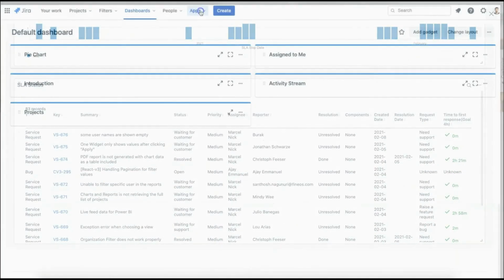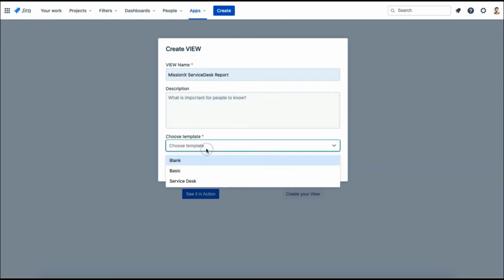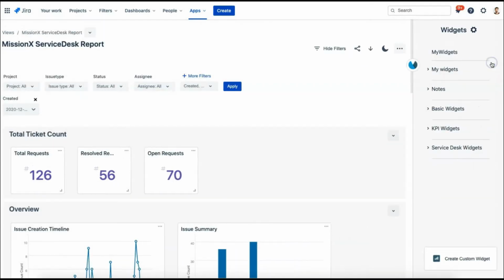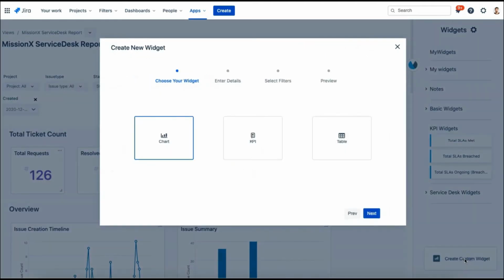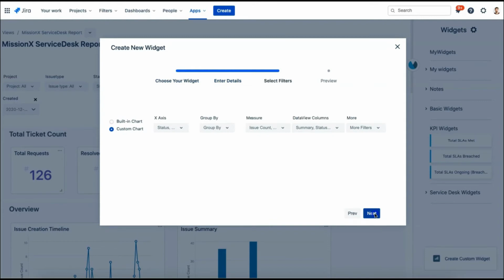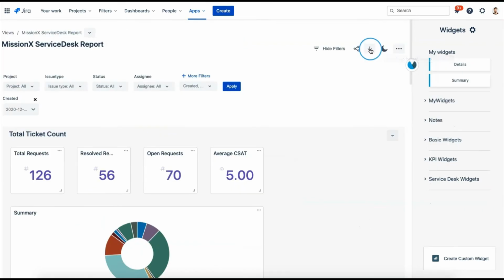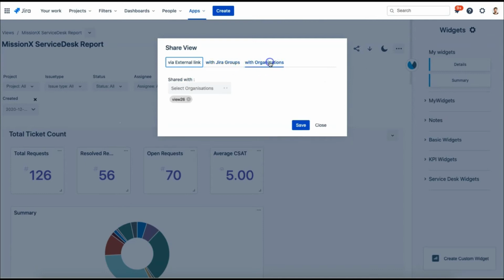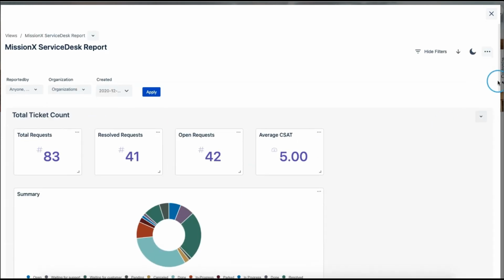Charts and Reports for JSM - Get Started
Get started with Charts & Reports for Jira Service Management to bring easy-to-use yet powerful Dashboards for your Jira Service Desk customers.

t.ly/5Uag